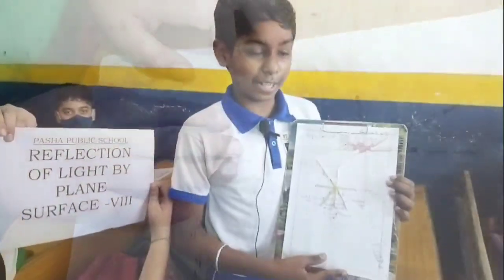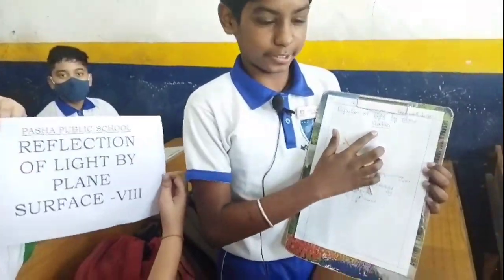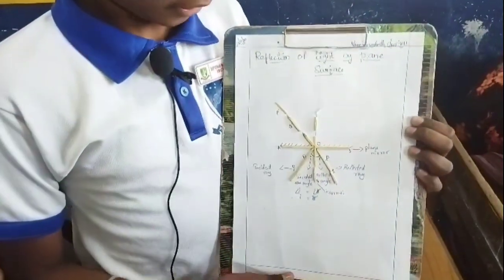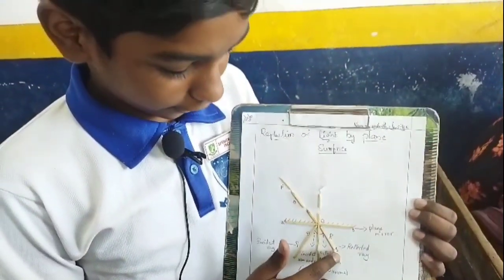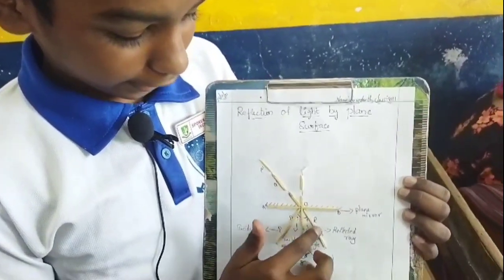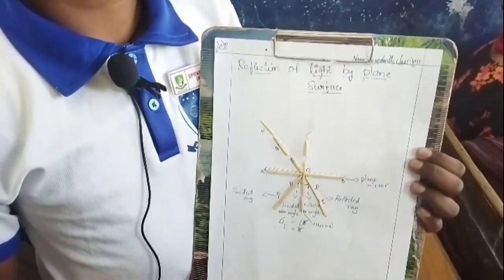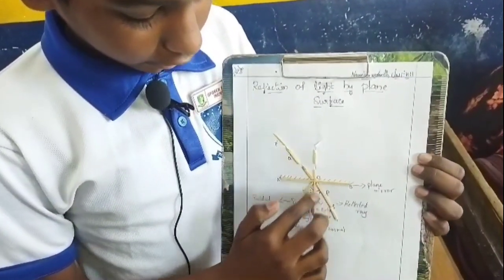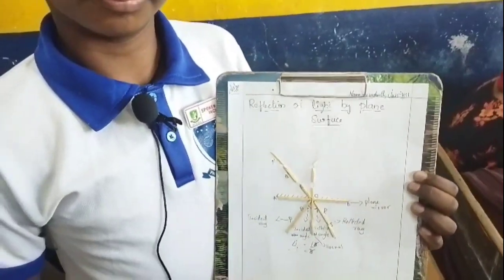Pasha Public School Classroom Physical Science Activity by Grade VIII